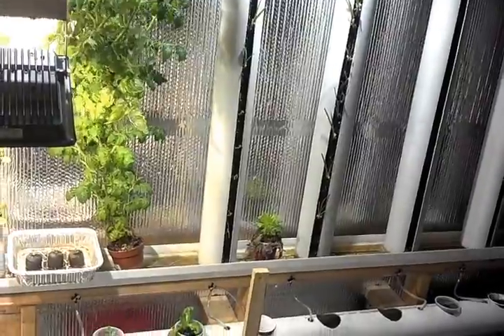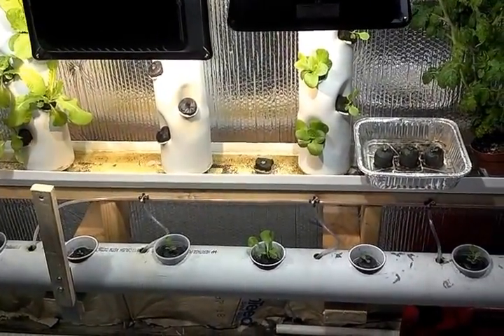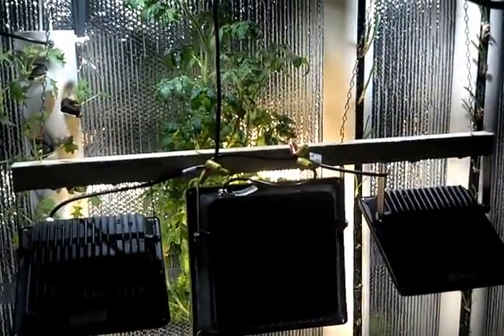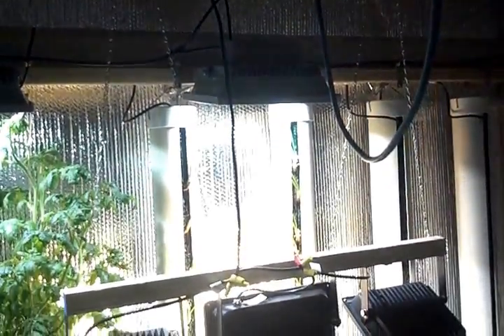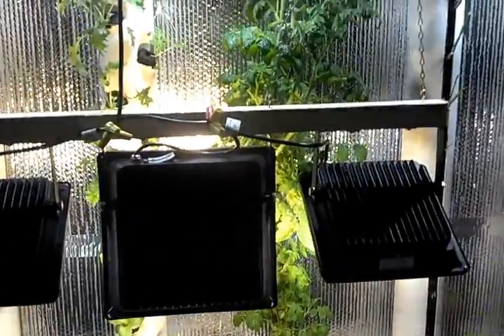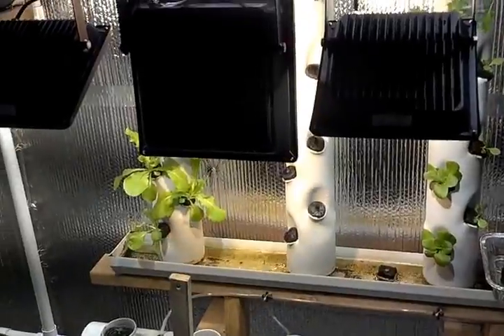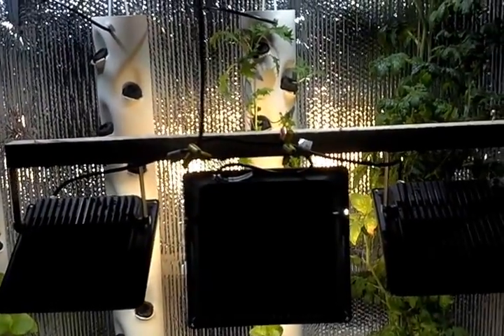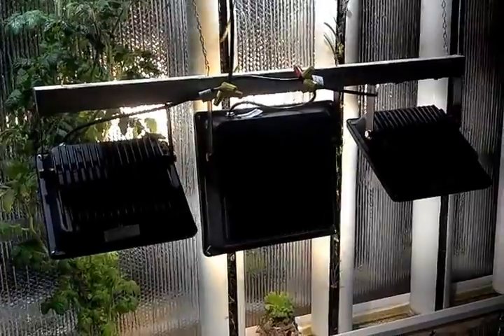Grow Lighting .:. LED Flood Lights vs T5s (8)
Say hello to the LED UFO!